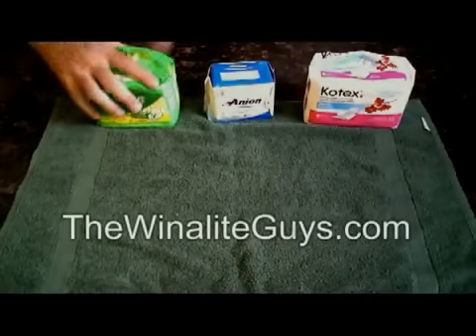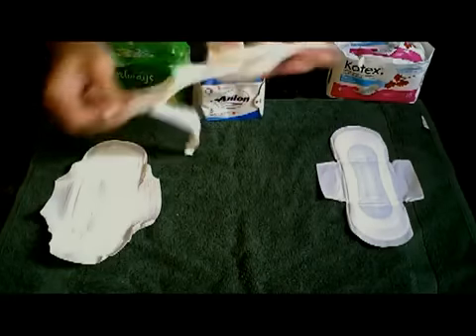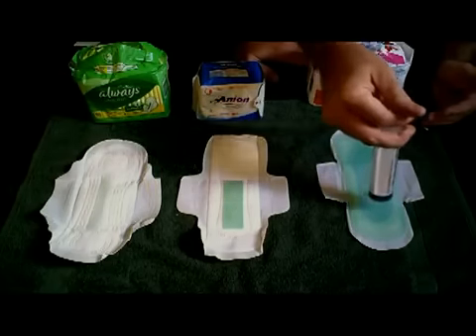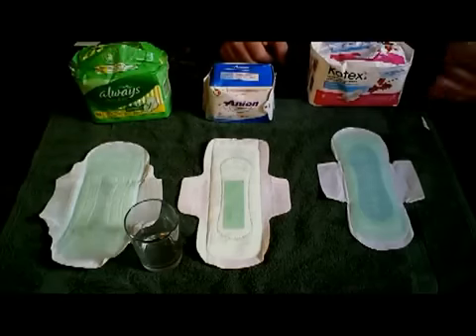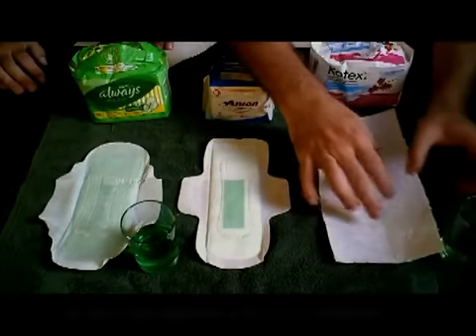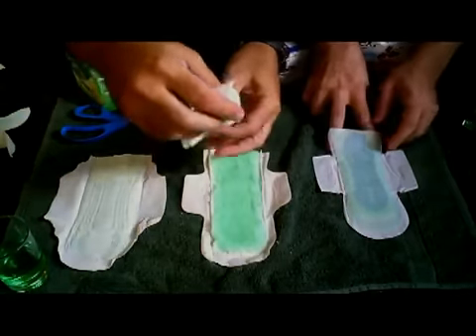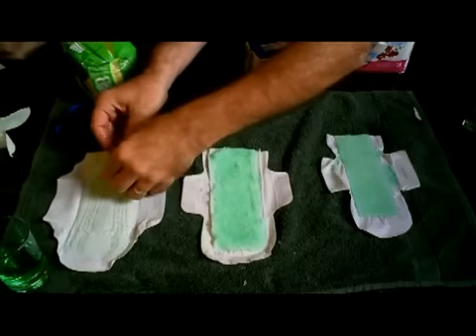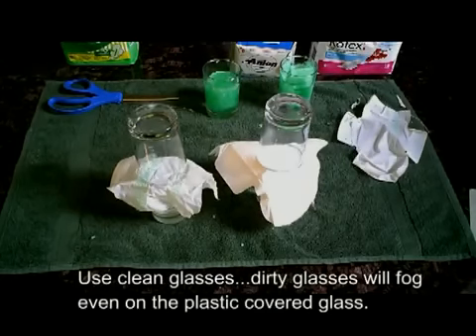Winalite Demo for more info pls call @ 09267417740 / 09267417822